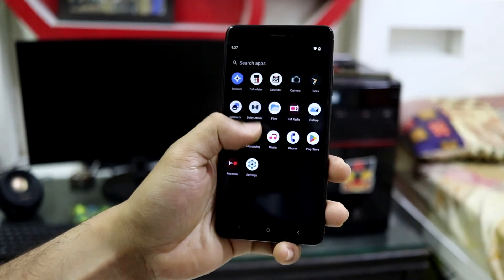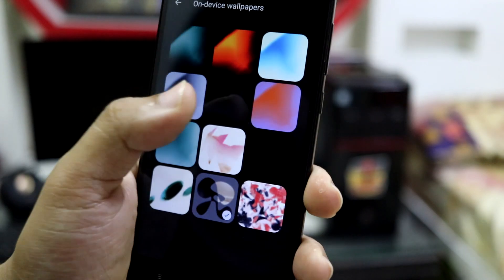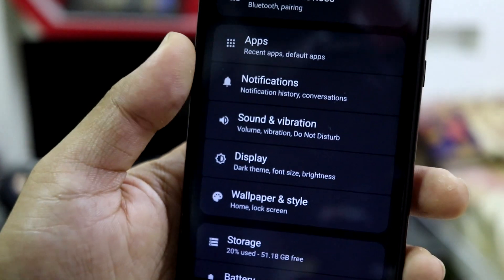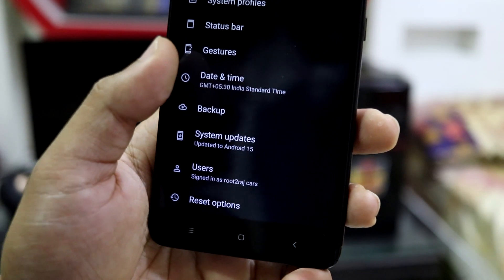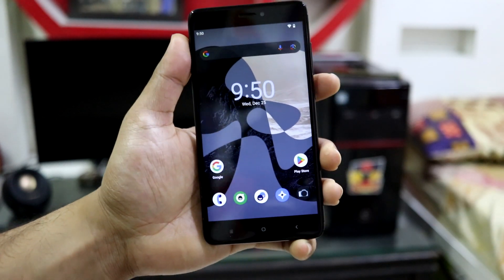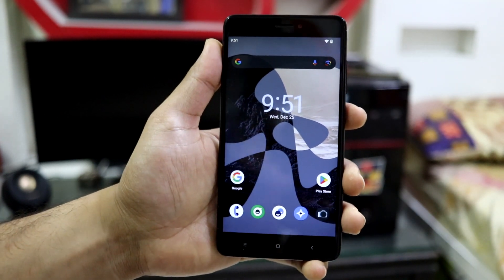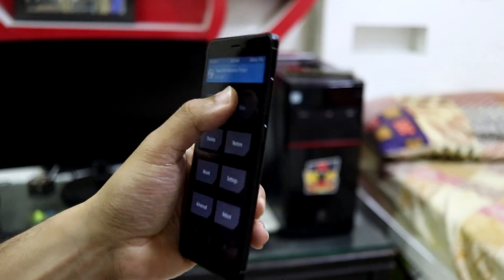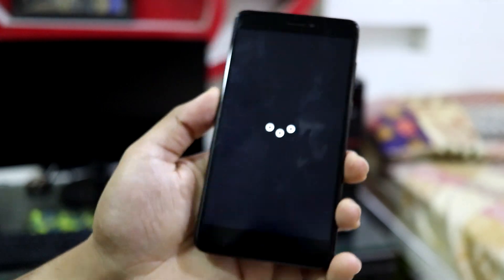Install Android 15 On Redmi Note 4!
LineageOS 22.0 brings Android 15 to Xiaomi Redmi Note 4. It comes with November 2024 security patch. The initial impression makes it look like a minor update to Android 15 with some UI additions and improvements.

Credits - zeelog

Installation -
1. Download and install TWRP recovery. (For TWRP A14+ check download link below)
2. Wipe system, vendor, data, cache and dalvik cache.
3. Install LineageOS 22.0 and MindTheGApps Android 15 zips.
4. Reboot system and enjoy.

Motorola Edge 20 Pro - Got Stolen